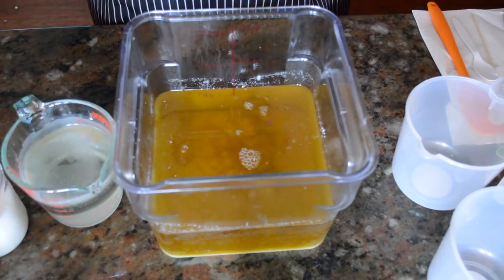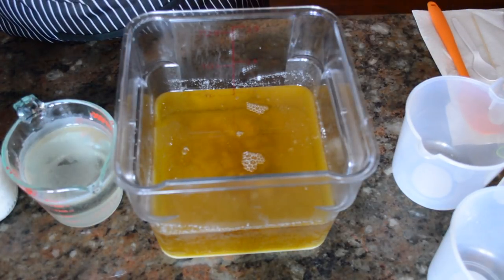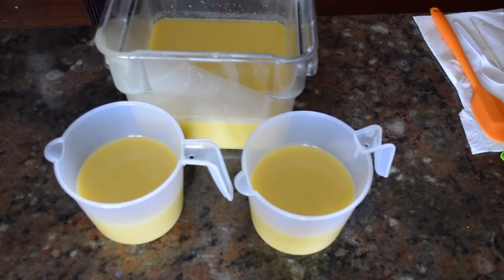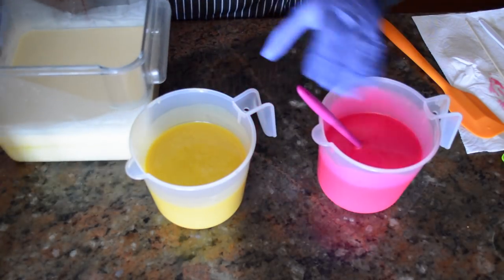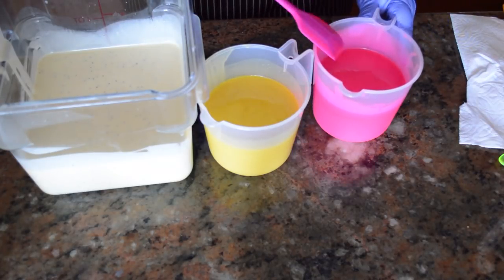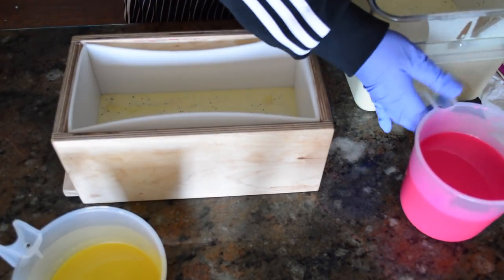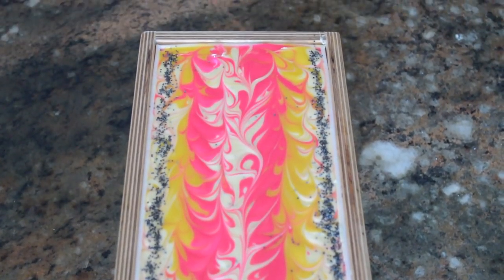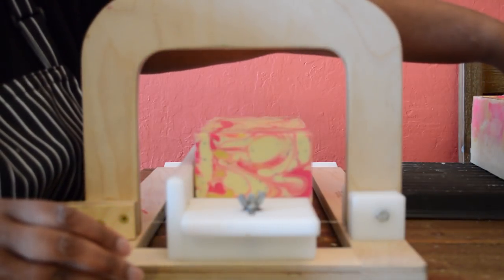2019 Summer YouTube Collaboration | Making & Cutting Raspberry Lemonade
Join me while I make Raspberry Lemonade Cold Process Soap as part of a fantabulous soapy collaboration!!!  A total of 40 soapers participated in this soapy adventure and I am honored to be a part of it!

Here are all of the soapers who collaborated!!! Check them out for a binge fest to satisfy all your soapy desires 😊

Do you want to purchase something that I am using in this video??
1. Stick Blender